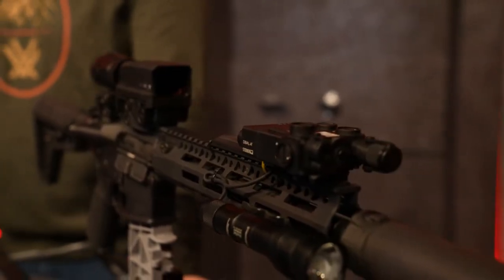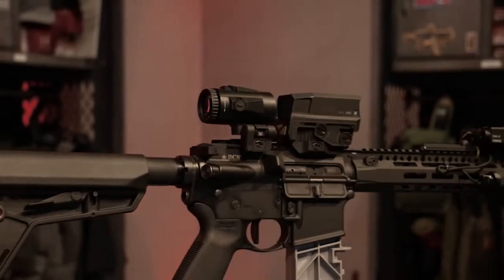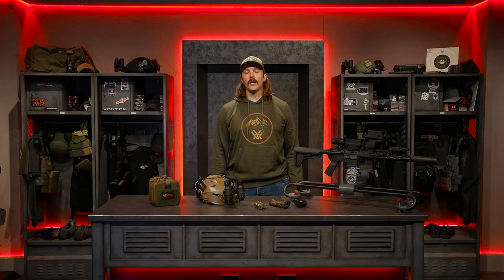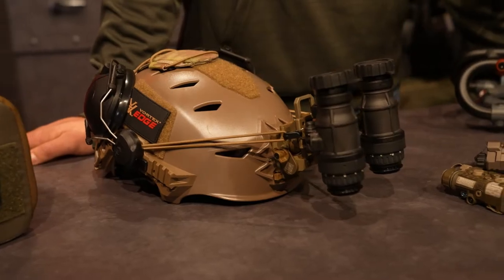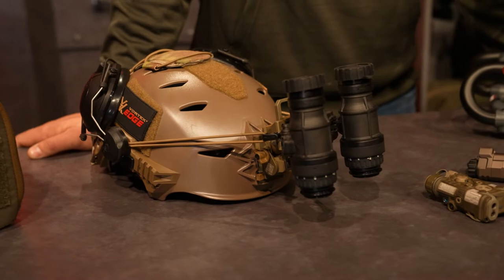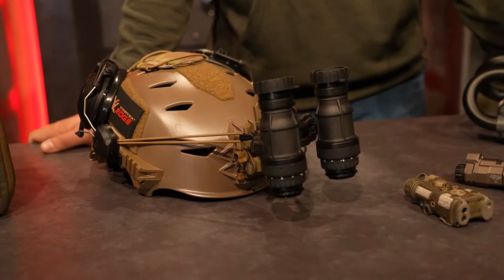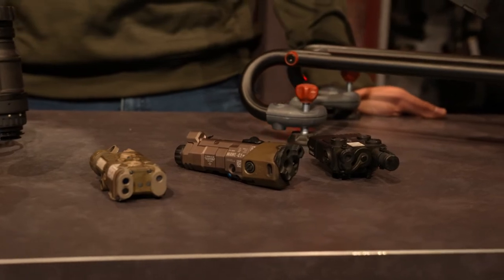Vortex Edge - Night Vision Carbine Class Gear Overview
The gear in this video is a great representation of what our instructors recommend students come to train with during our two-day night vision class. If your gear doesn’t match perfectly, but still accomplishes the same basic functionality, then it will likely perform just fine. If you’re lacking a few pieces entirely, we are happy to loan out any of our night-vision-specific equipment for the duration of the class at no charge! If that’s you, just bring your carbine, equipped with a full length picatinny rail, and the required amount of ammunition and we’ll take care of the rest. Have any questions about your gear and how it will perform during the class? Give us a call, e-mail, or comment prior to your class time and we’ll be happy to assist.

Night Vision Gear Listed:
o Rail-mounted IR aiming laser and illuminator (MAWL, DBAL, PEQ, etc)
o Helmet with provisions for mounting NODS (Team Wendy, Ops Core, etc)
o Flip-up Mount for NODS (Wilcox shown)
o Analog Night Vision Device (DTNVS, RNVG, PVS-14, etc)
o *Note* - there is a huge variety of night vision and related devices. If we didn’t list yours, that doesn’t necessarily mean it won’t work.